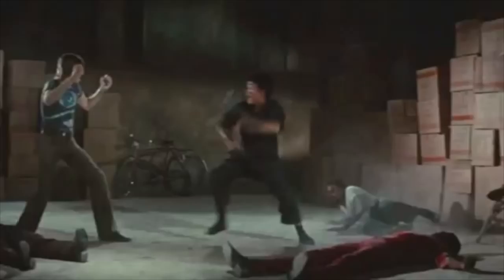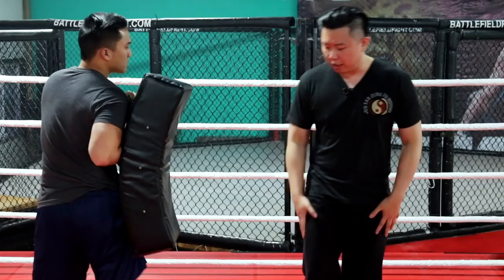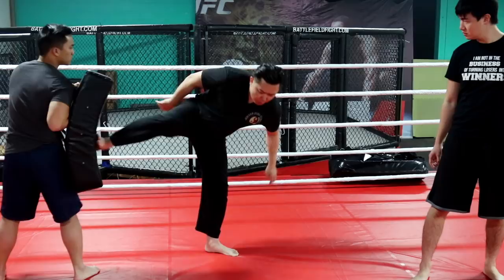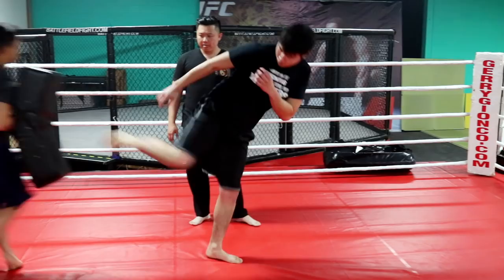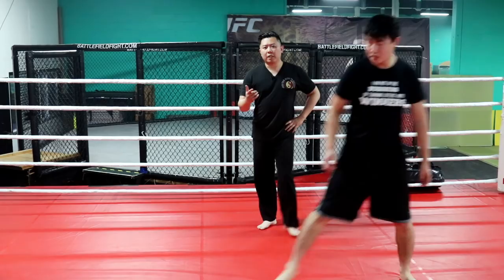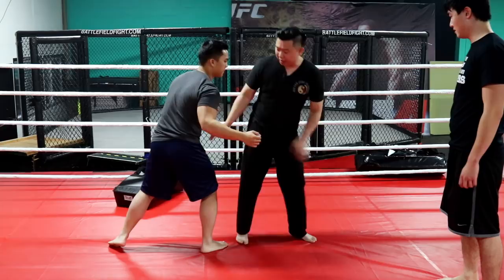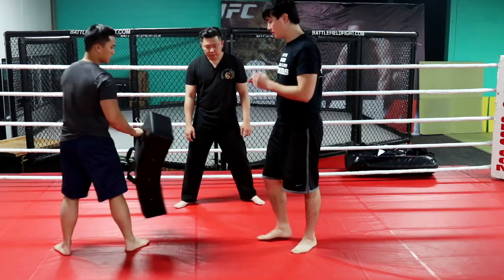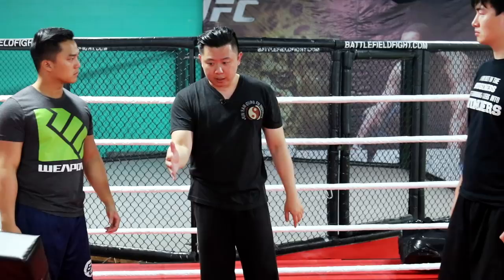Bruce Lee's Jeet Kune Do Side Kick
The Bruce Lee JKD Side Kick You Have Been Waiting For. Watch until the end to see all the much anticipated Kicks.

Special Mentions:
Daniel &  Andrew Davis, & Gerry Gionco and use their awesome GYM

This video is about Bruce Lee's Jeet Kune Do Side Kick